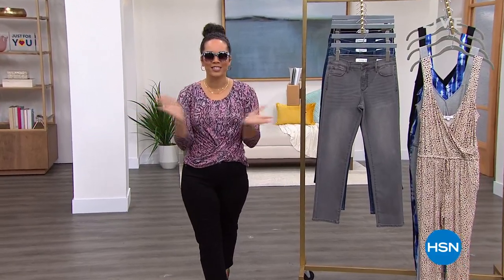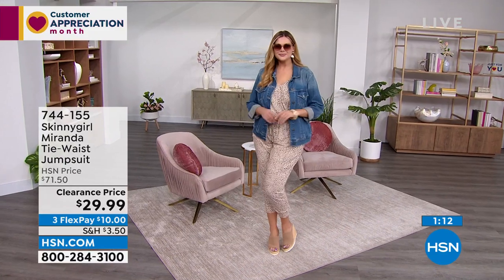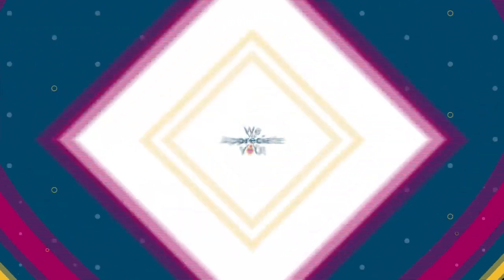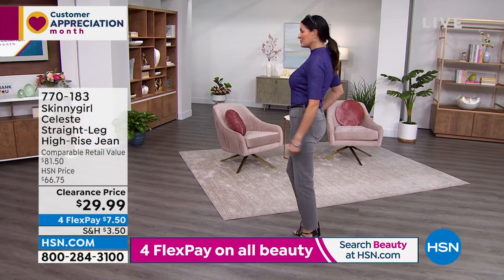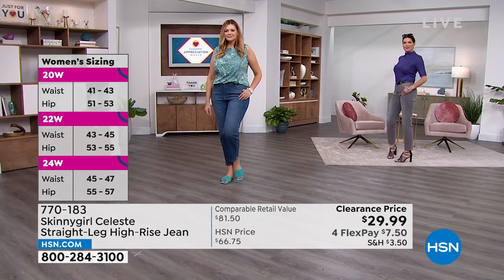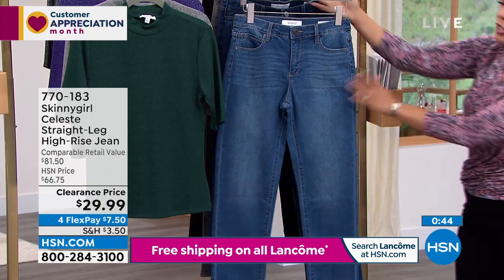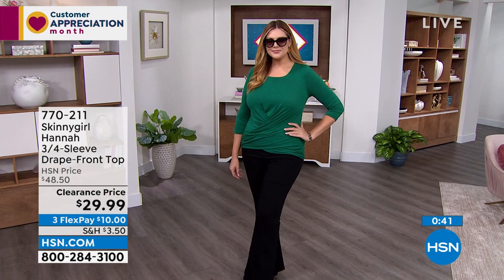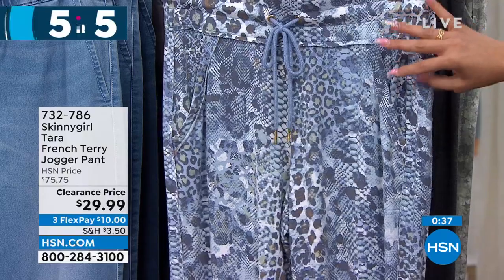HSN | Skinnygirl Jeans By Bethenny Frankel Clearance 04.06.2022 - 08 AM